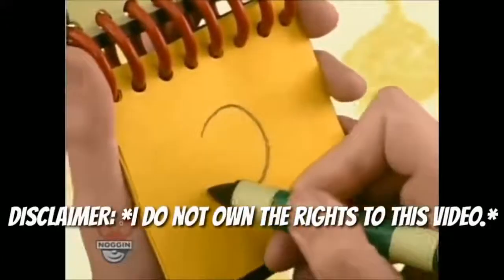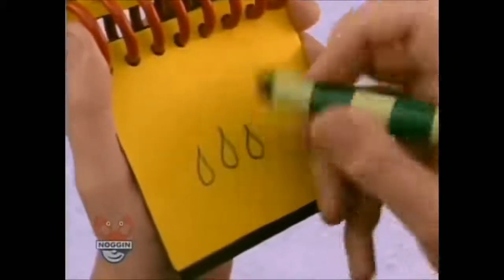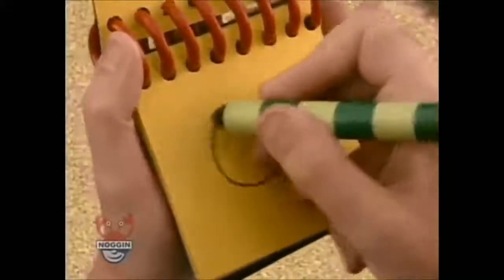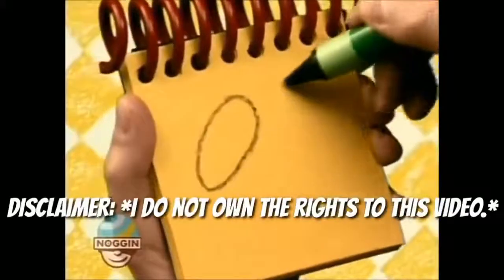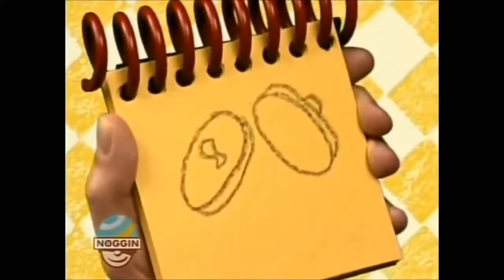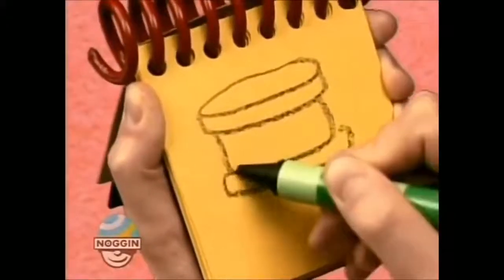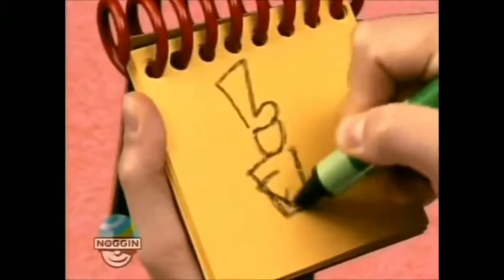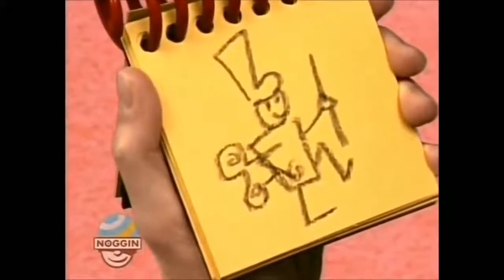Blue's Clues Drawing 3 Clues VHS (Rhythm with Blue, 1x14 and 2x11)